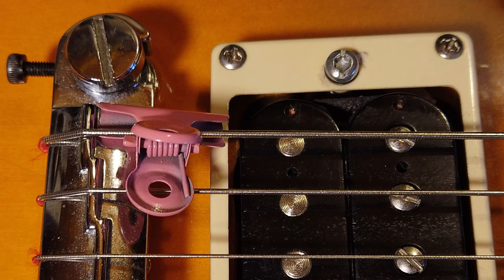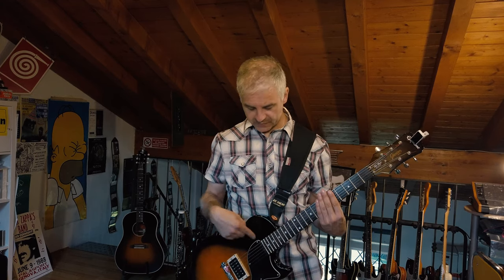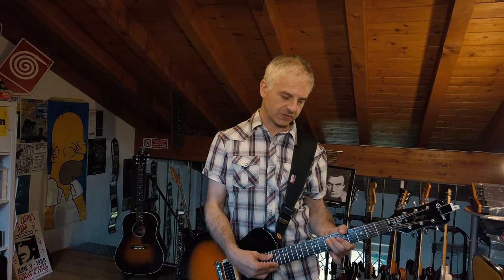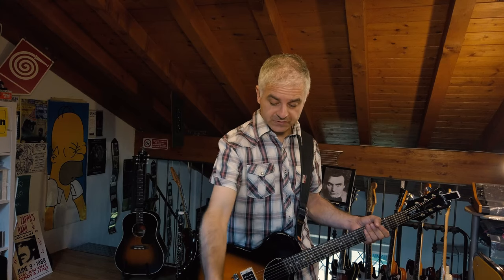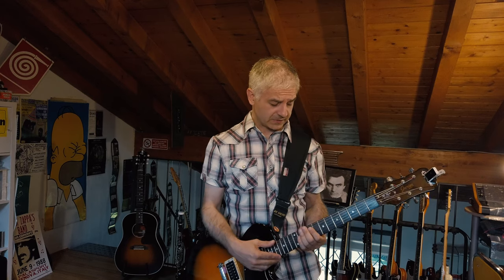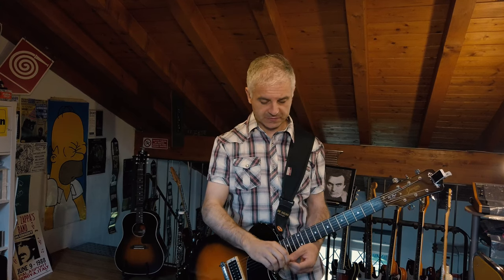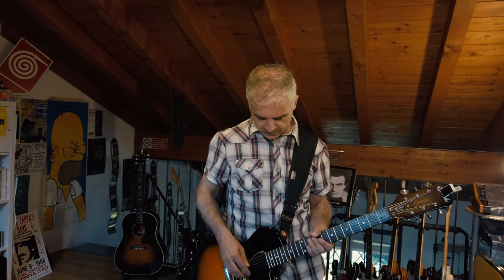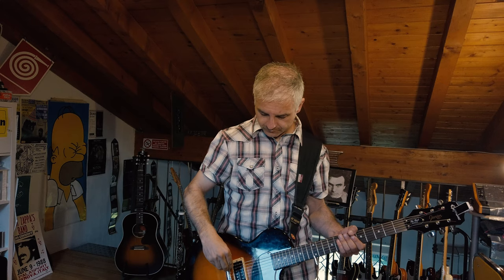4 - Playing guitar with clips and pegs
How to get new sounds from your guitar using objects.

Episode 4 - Clips and pegs
The song at the end of the video is this one: